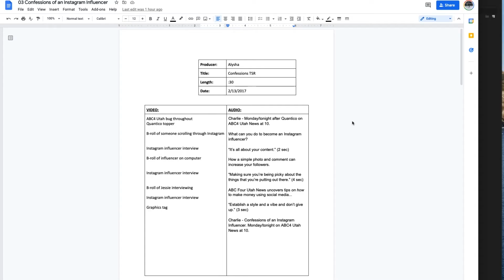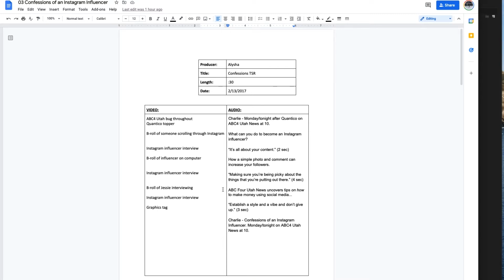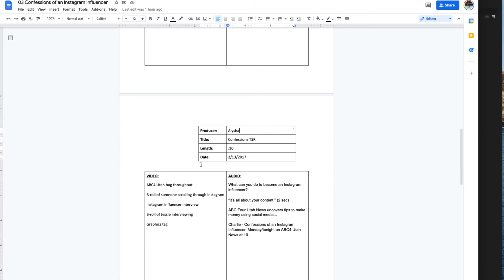Promote Your Event Better with Videos HERE'S HOW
Some have asked How to Make an Event Promo Video. Promoting an upcoming event with video is actually easier than you may think when you know where to start, how to structure a script and all the elements of the video to evoke the right emotions and motivations to interest your viewer in the event.  You can either create a script first and then shoot what you wrote, or take previously filmed footage and repurpose it into a great promo.  In this video, Alysha shares her strategies for making event promo videos effective.

Your Video Allies

VIDEO HIGHLIGHTS
00:  How to make an event promo video
00:31 How to make a video with either a script or repurpose footage
1:33  Decide on the length of your promo video
1:50 How to illustrate the look of your promo in a script to help your editor
3:00  What are the elements needed in a promo video
4:05 How to use music to enhance and build the emotion for your video
5:25  What you need to consider even more than the technical aspects
6:15  How to utilize the Call to Action at the end of the video

TAKE THE NEXT STEPS WITH THE VIDEO ALLIES

FREE COURSE - TOP 10 THINGS TO KNOW TO START A YOUTUBE CHANNEL

CONTACT THE VIDEO ALLIES
Motormind Marketing Alliance
Your Best Allies in Video